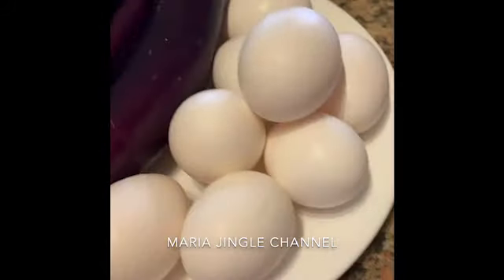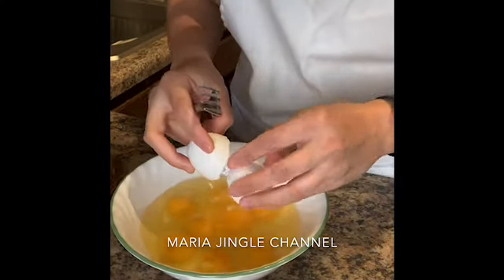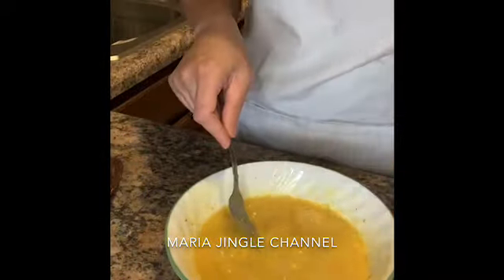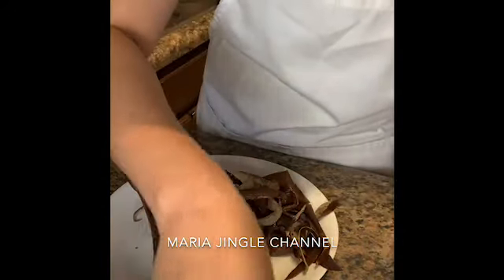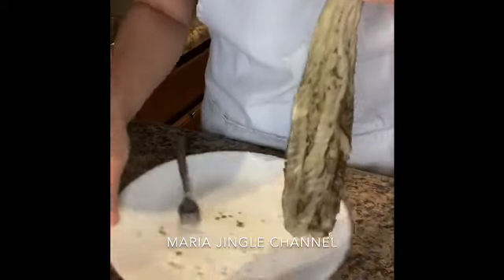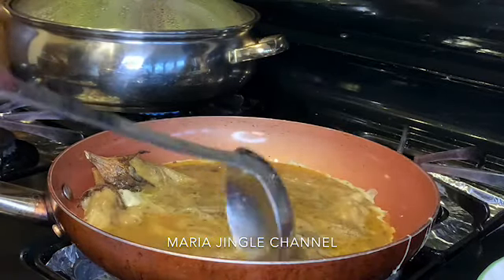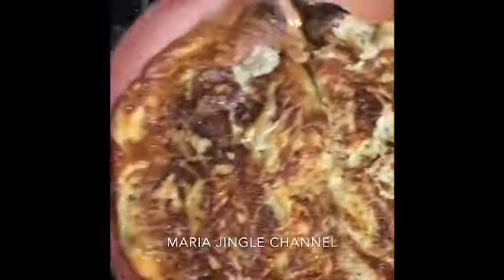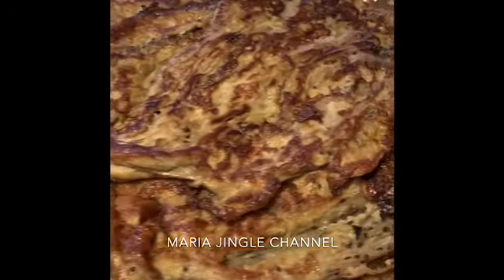"TORTANG TALONG" My healthier version of cooking it. Delicious, Meaty, and Nutritious..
This is my own healthier version of cooking "Torta na Talong (Egg Omelette)".

I hope you guys enjoying my videos.  Salamat po.

Maria Jingle